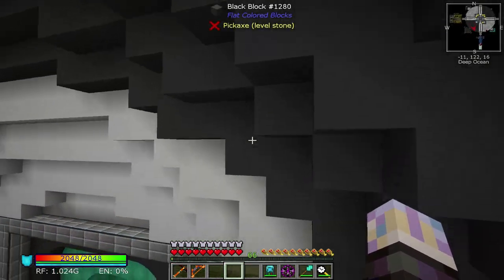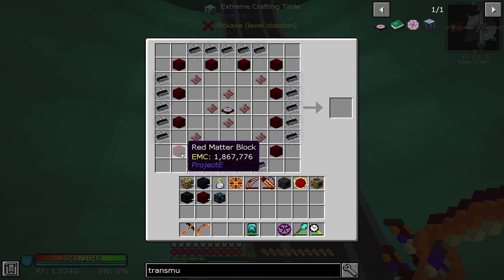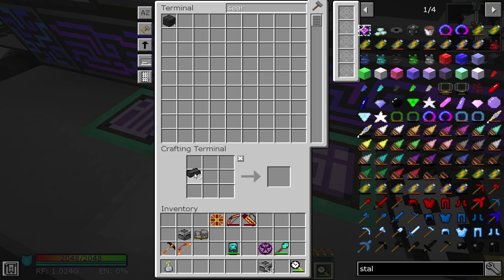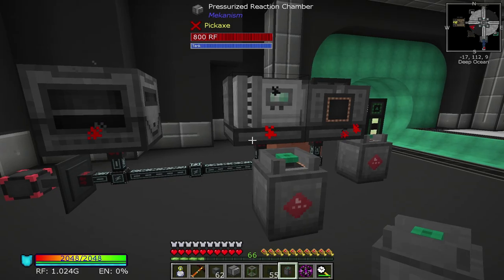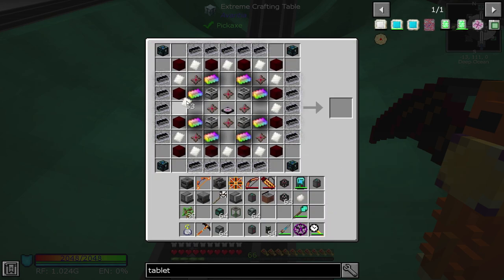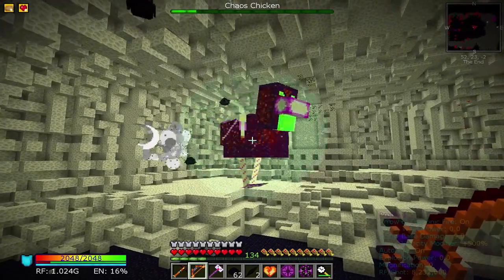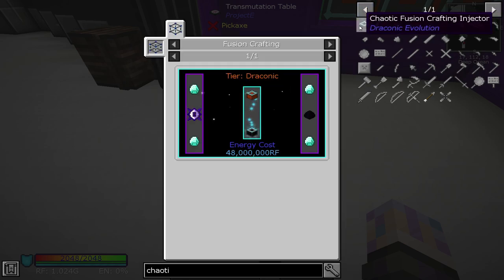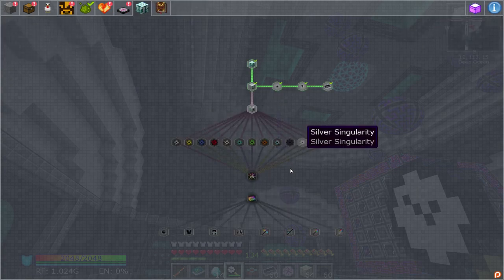FTB Stoneblock 2 EP14 Chaos Chicken + Tome of Knowledge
FTB Stoneblock 2